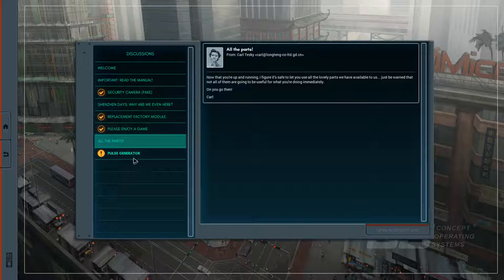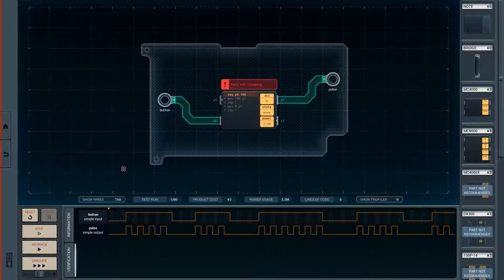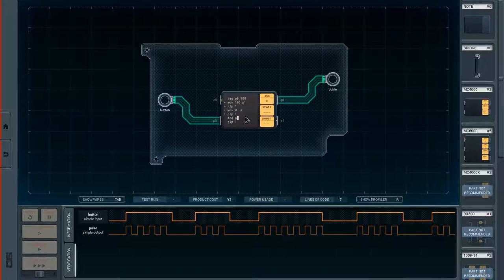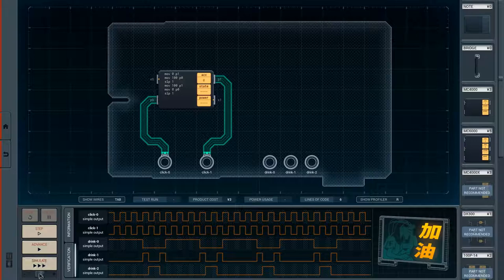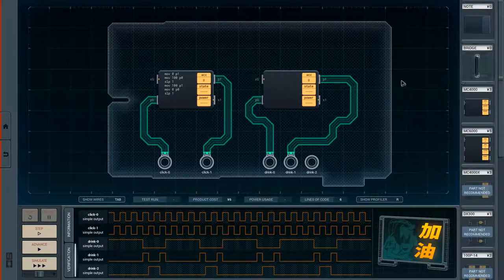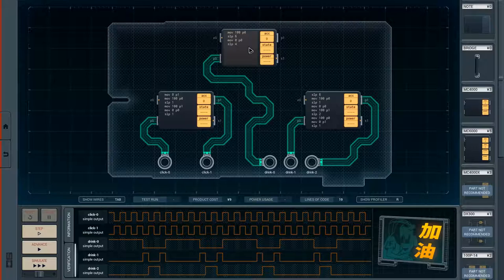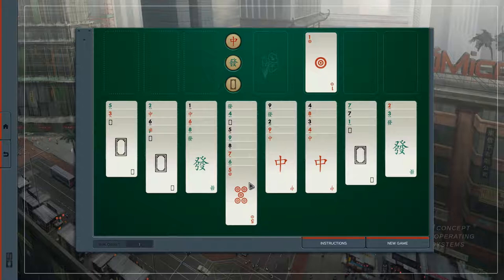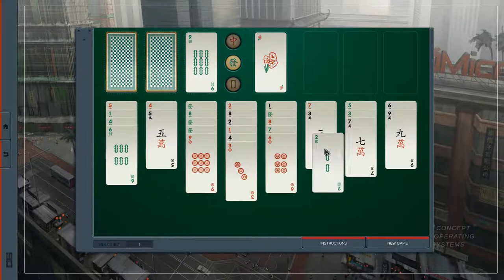Shenzhen I/O - Puzzle Game - 02